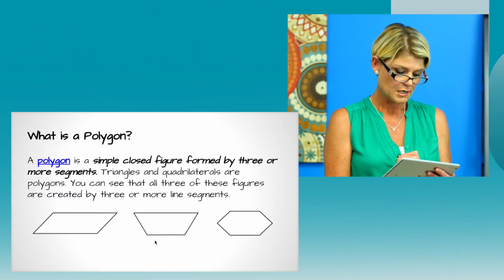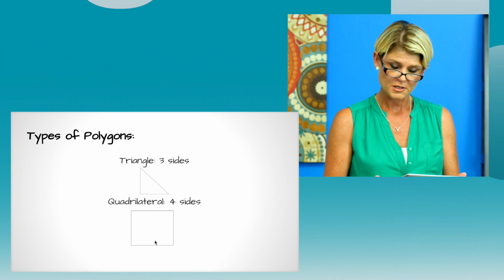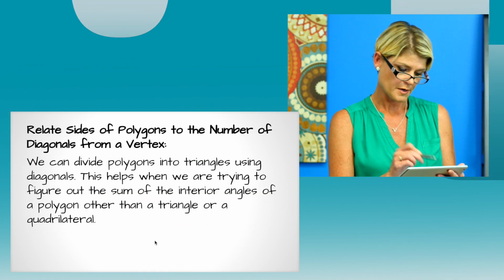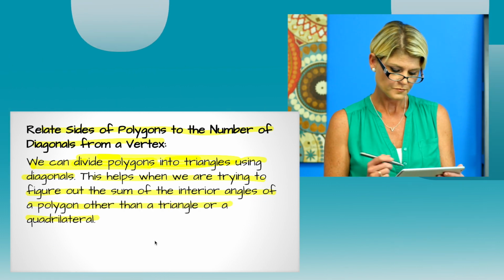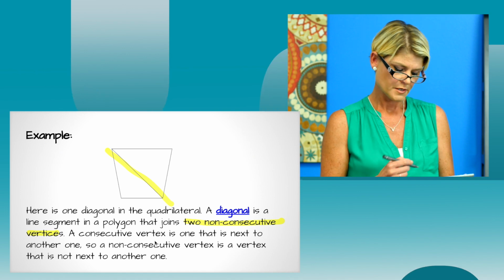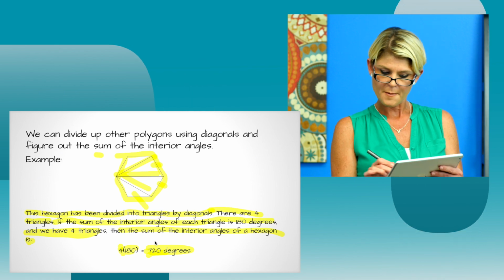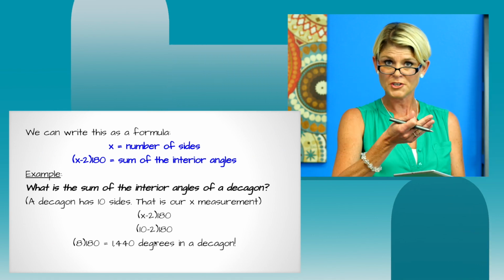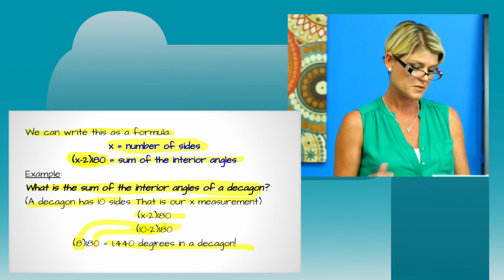Spring into Math 7 Chapter 7 Lesson 6